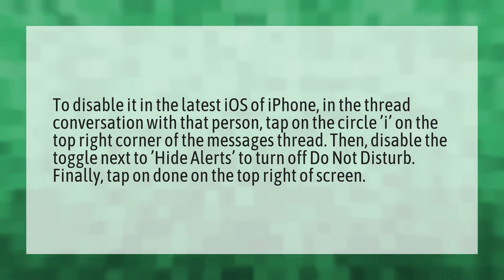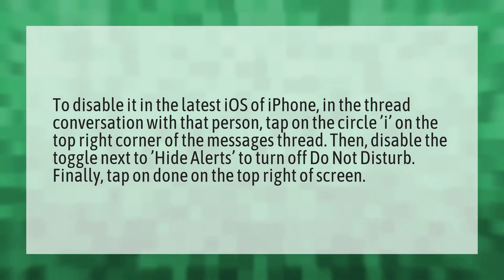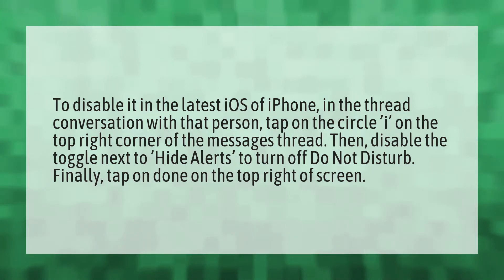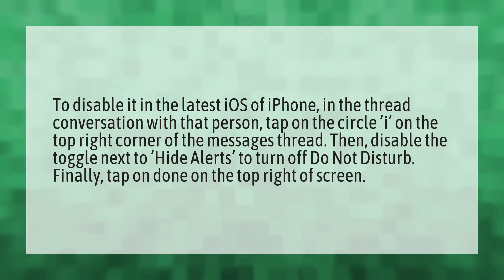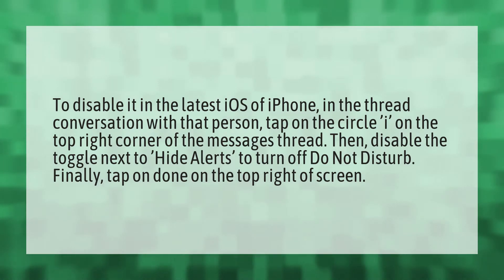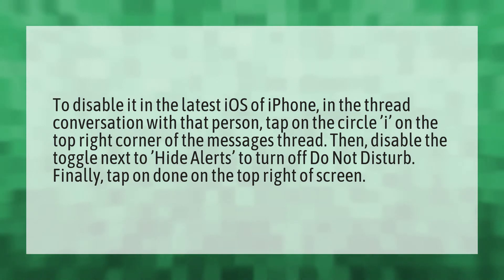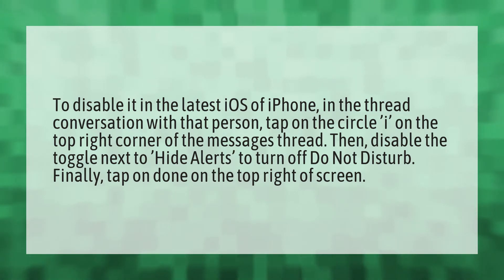How do I get rid of the moon next to someones name?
GREY Circle Messenger • How do I get rid of the moon next to someones name?